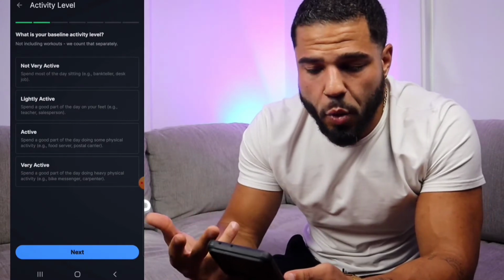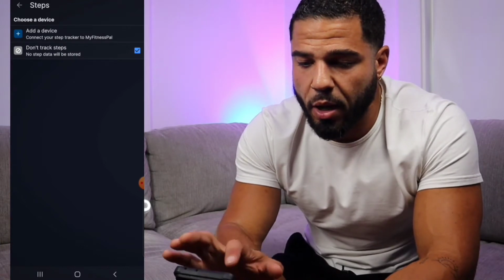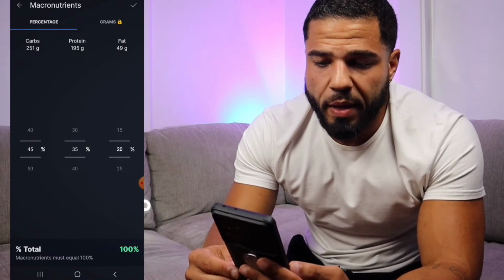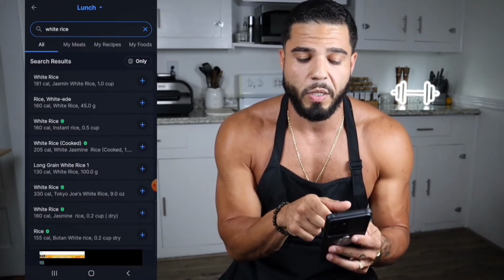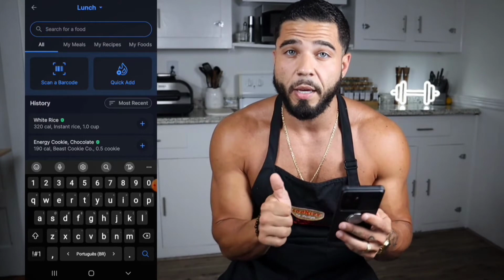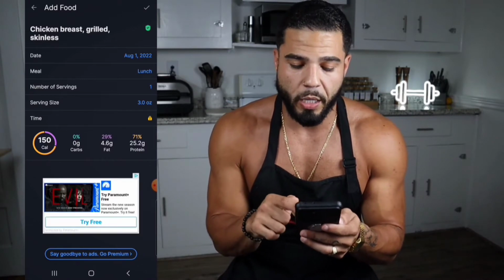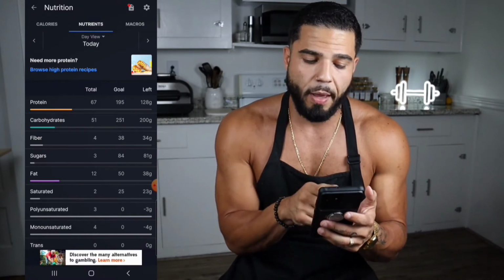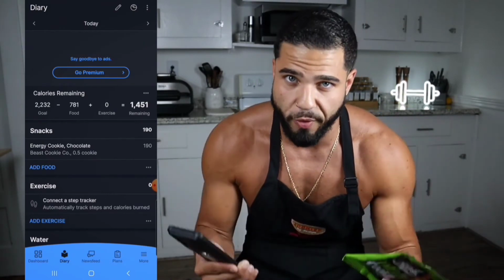How to use Myfitnesspal to LOSE WEIGHT | EASILY Count Calories and Track Macros | Step by Step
EASY step by step MYFITNESSPAL app tutorial, that will show you how to set up the app, count calories and track macros to help you lose weight.
I also explain how Myfitnesspal helped me lose weight and keep it off for good and how it can help YOU!
Step by step beginners guide 2022!

00:00 Introduction
00:21 How to set up the app
03:44 How to measure and add food into the app
11:22 How Myfitnesspal helped me lose weight